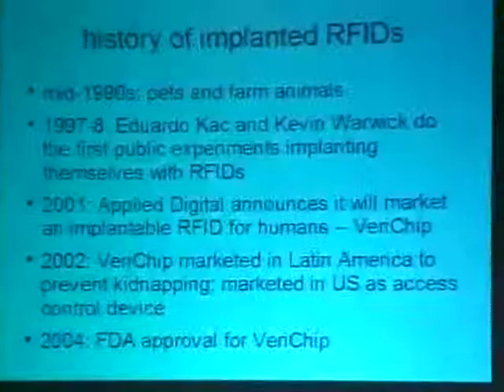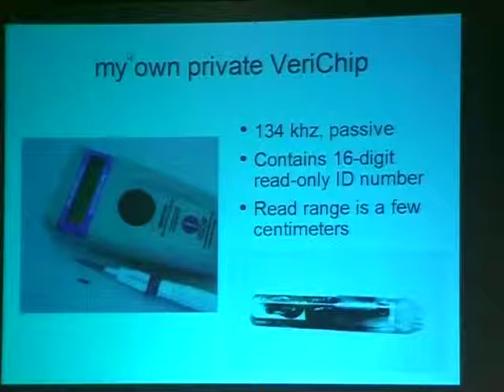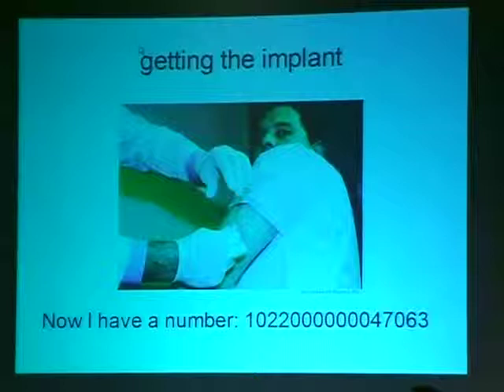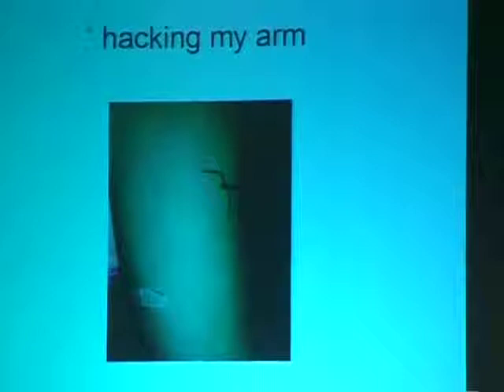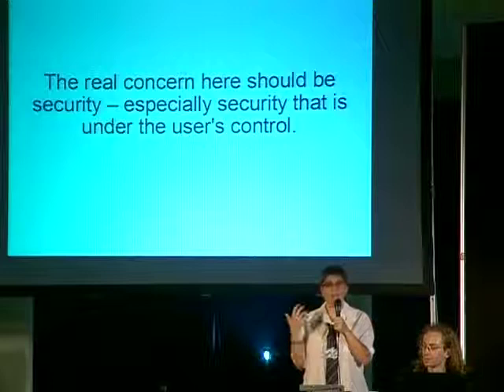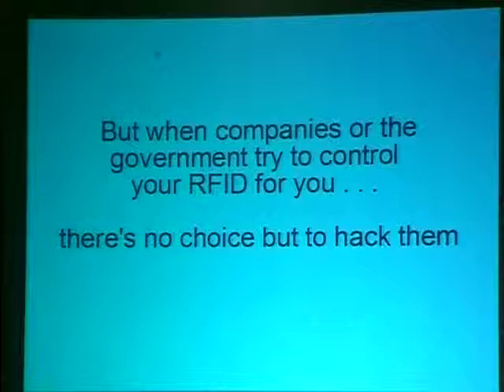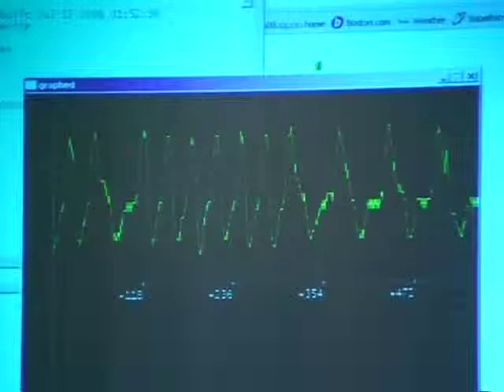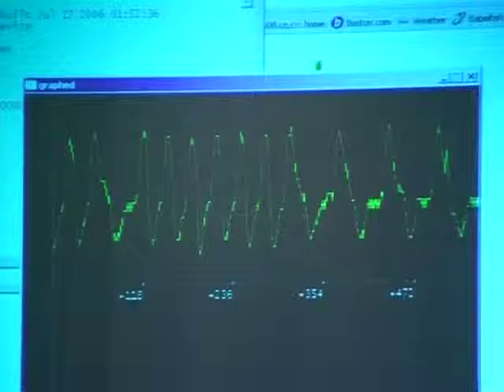HOPE Number Six (2006): How To Steal Someone's Implanted RFID - And Why You'd Want To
Friday, July 21, 2006: 12:00 pm (Area "A"): Annalee will talk about how she got an RFID implant to demonstrate some of the basic security problems with these devices. These are problems that the companies who make RFID systems are either ignoring or outright lying about. She'll discuss the process of implanting the RFID, including getting the surgery and unpleasant dealings with VeriChip. She will also talk about the many problems with security used for implanted RFIDs (and security problems with RFIDs used as access control devices). Then Jonathan, the RFID-hacking expert who cloned Annalee's RFID, will talk about how he did it and (hopefully) he'll be able to give a demo. He'll describe how he made his device and how it can also be used for proximity card cloning. He also has a new cloner which he may or may not want to talk about in detail.

Hosted by Annalee Newitz and Jonathan Westhues